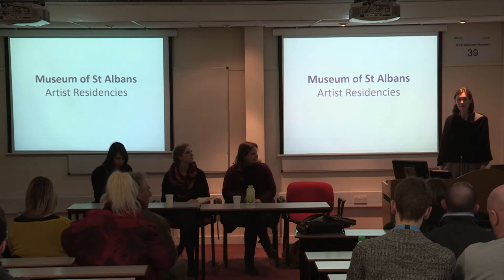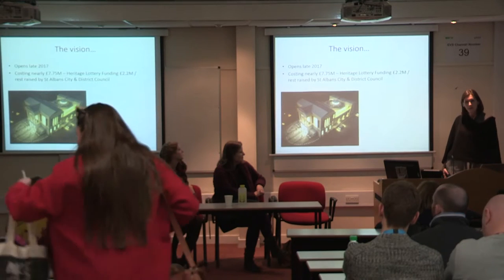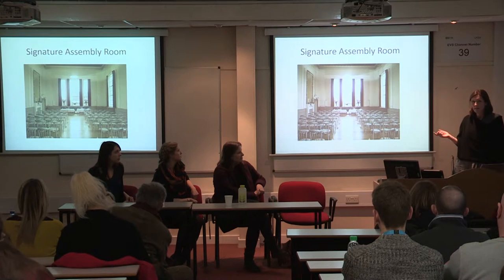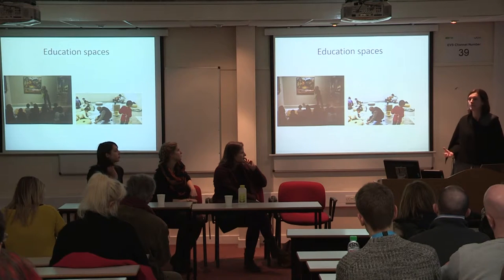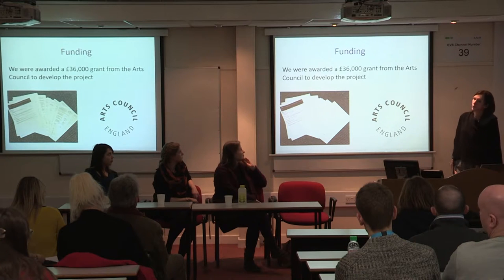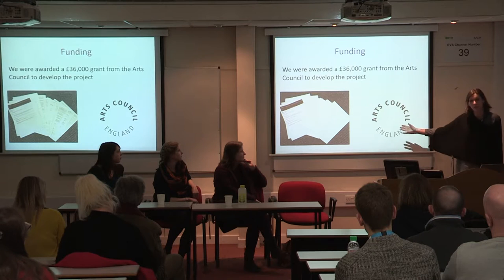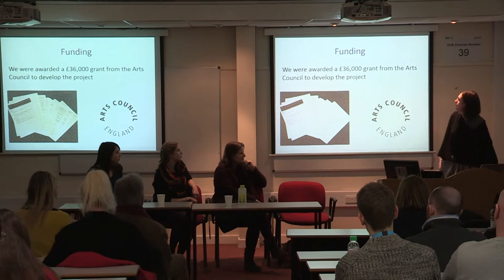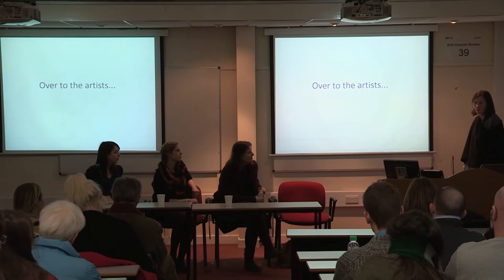Art Talk - Museum of St Albans Artist Residencies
Lyndall Phelps will discuss her current residency at the Museum of St Albans, which began in July 2015 as the Museum was preparing to leave its original location for new premises in 2017. She will be joined by artists Abi Spendlove and Katy Gillam-Hull, who are participating in the residency programme.

Biography: Phelps is well known for her site and context-specific work that primarily references historical narratives, places and collections. Her practice is process based and the strategies she employs encompass forensic, archaeological and museological practices.

Using a variety of media, Spendlove's practice explores themes of memory, communication and transition. She focuses on the materiality of objects in an attempt to find unique perspectives and poetic narratives. Spendlove graduated from Central Saint Martins in 2008 and is currently studying MA Fine Art at the University of Hertfordshire.

Katy Gillam-Hull works with a variety of materials and found artefacts, which she uses to craft small items and jewellery that explore our relation to objects in a fun and interactive way.